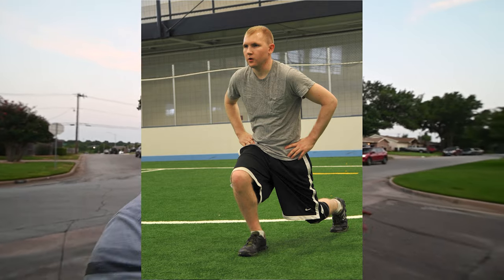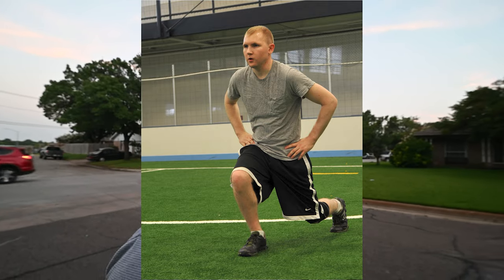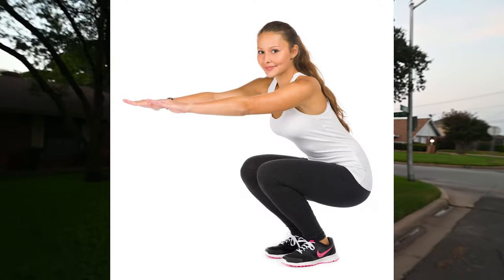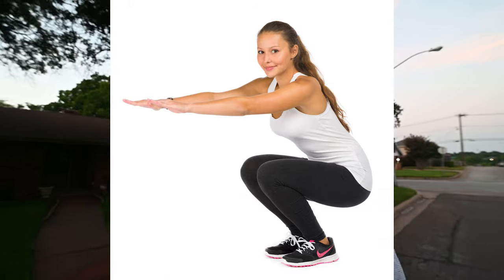Photographer fitness exercises vlog #1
In this video, I discuss exercises that can help photographers stay in shape. I am planning on making actual workout videos for photographers. Let me know if anyone may be interested in these videos.